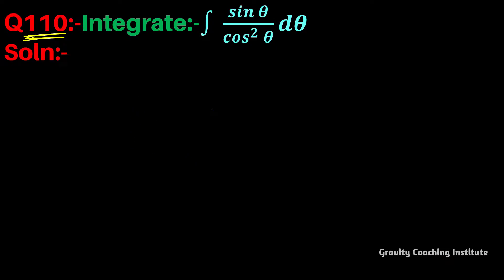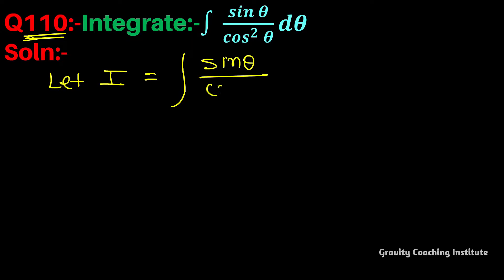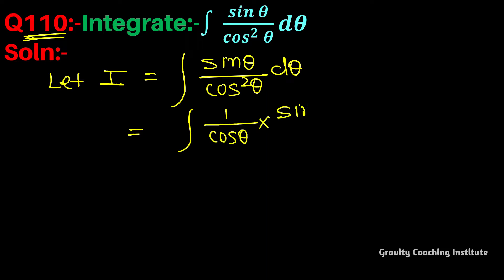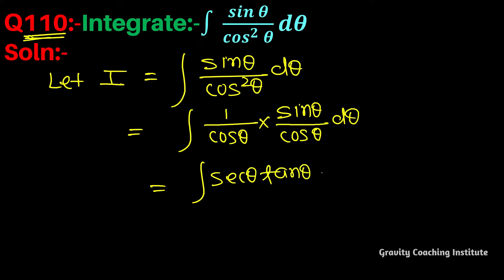Q110 | Evaluate ∫sin⁡θ/cos^2⁡θ dθ | Integral of sin theta by cos square theta | Integration of sin⁡θ